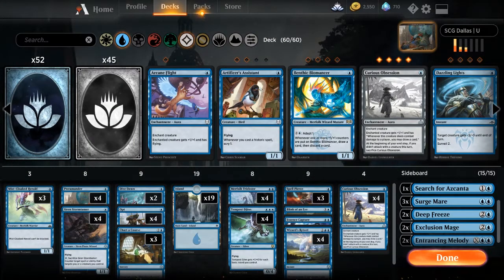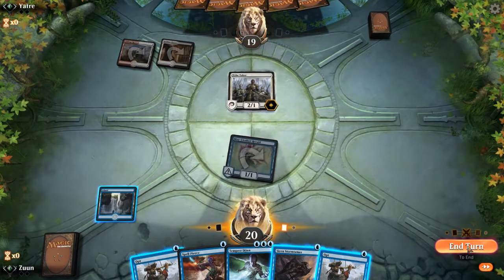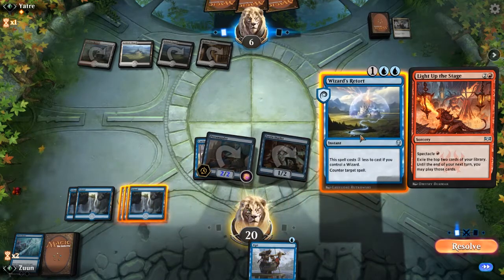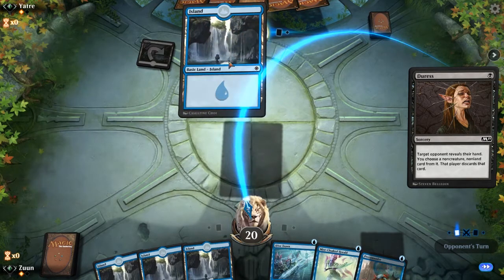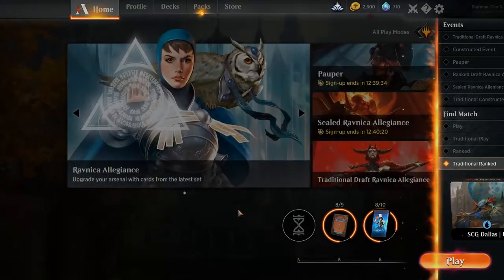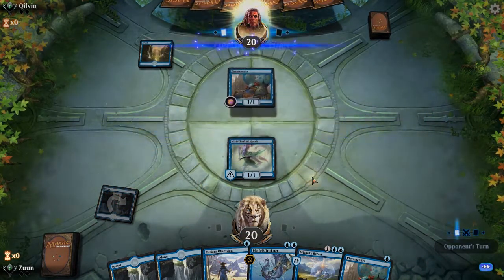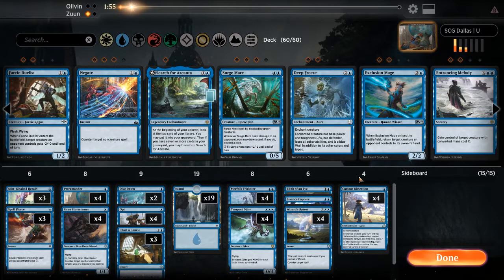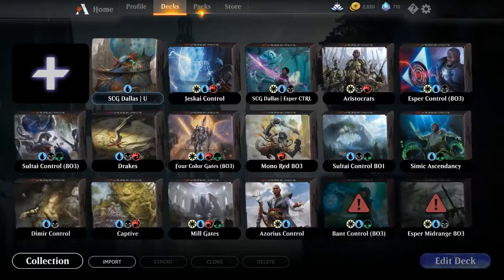Winning Deck at SCG Open Dallas | Mono Blue | RNA Standard | MTG Arena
The winning deck at Star City Games Open in Dallas. Credit to the winner, Robert Wagner!